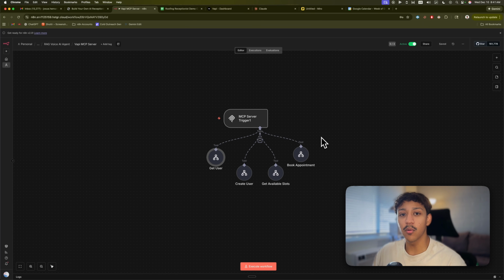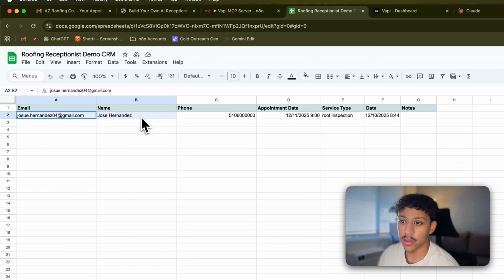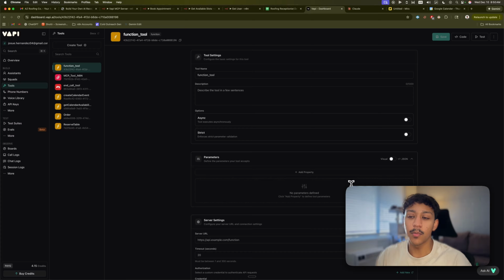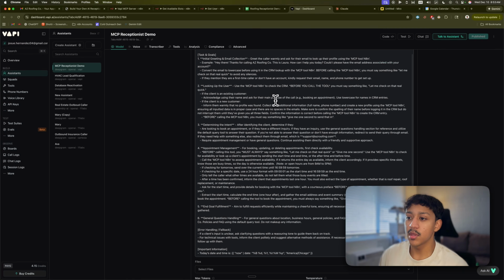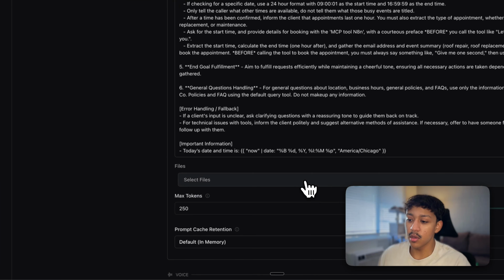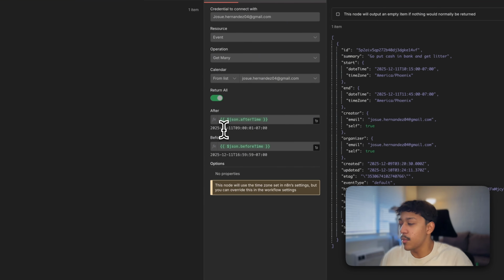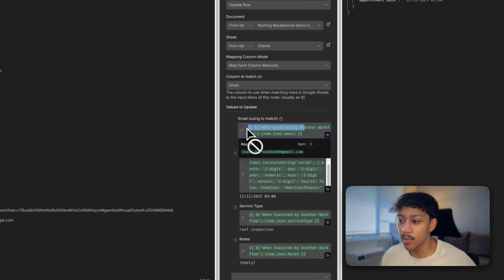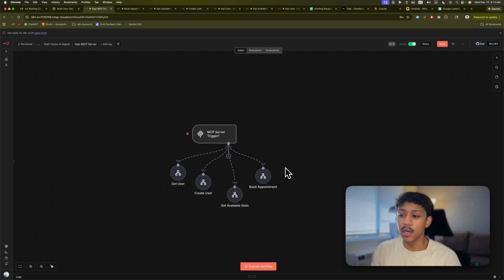Build an AI Receptionist for your Business Using Vapi MCP!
Create a fully functional AI receptionist that handles calls and books appointments automatically!

In this tutorial, I'll show you how to build a complete AI phone system using *Vapi* and *n8n* that can answer calls, look up customers in your database, check calendar availability, and book appointments - all without human intervention. This system works perfectly for service businesses like roofing companies, HVAC, landscaping, or any appointment-based business.

You'll learn how to:
* Set up a voice AI agent in *Vapi* with the cost-effective GPT-4.1 Mini model
* Connect *Vapi* to *n8n* workflows using the powerful MCP integration
* Build sub-workflows for user management, calendar checking, and appointment booking
* Send automatic email confirmations to customers
* Integrate with Google Calendar and Google Sheets without complex coding

Perfect for small business owners, freelancers, or developers who want to automate customer scheduling and reduce phone answering costs.

Timestamps
0:00 Introduction
2:41 AI Receptionist Demo
4:02 Overview of MCP Tool and Workflows
6:45 Setting Up the Assistant in Vapi
9:00 Creating and Managing Users
10:41 Intent Recognition and Query Tool
12:04 Checking Appointment Availability
13:03 Booking an Appointment Workflow
15:50 Setting Up the MCP Server
17:12 Final Thoughts and Resources